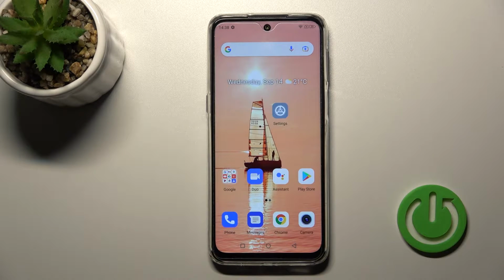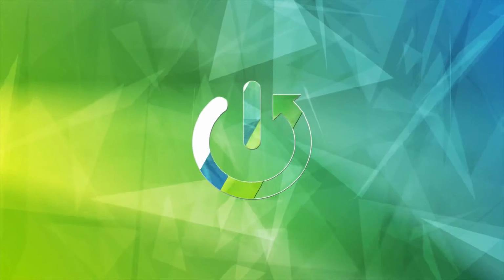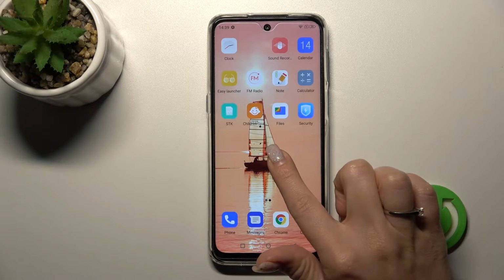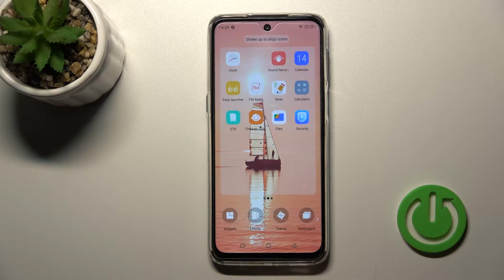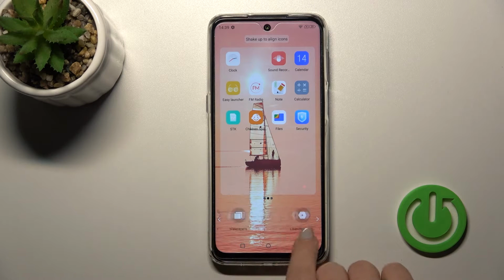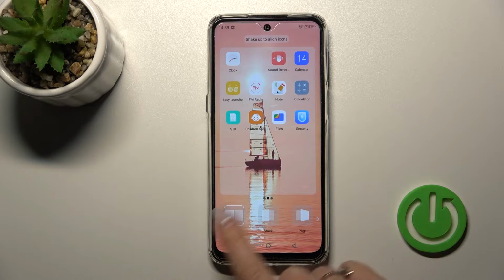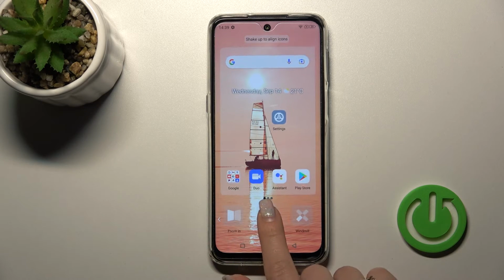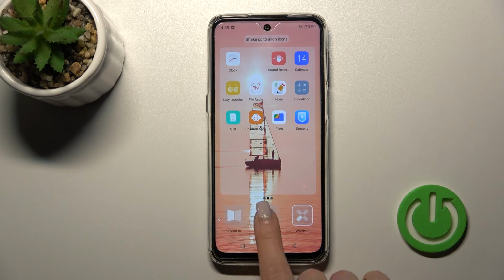UleFone Note 13P - How To Change Home Screen Transition Animation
Check more info about UleFone Note 13P:
If you want to use different home scree transition animation for UleFone Note 13P, follow our quick guide and discover how to switch animation for home screen scrolling in UleFone Note 13P. We put a lot of effort in making this tutorials for you! Thank you so much and Cheers !

How to change scrolling animation on UleFone Note 13P ?
Where can i change home screen transition on UleFone Note 13P ?
How to pick different home screen transition for UleFone Note 13P ?
How to change scroll animation for Home Screen in UleFone Note 13P ?